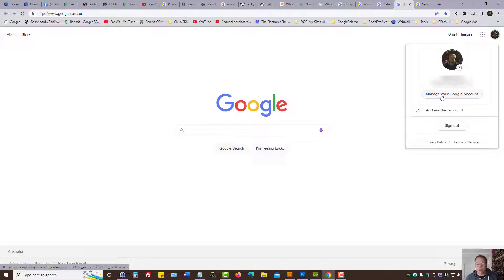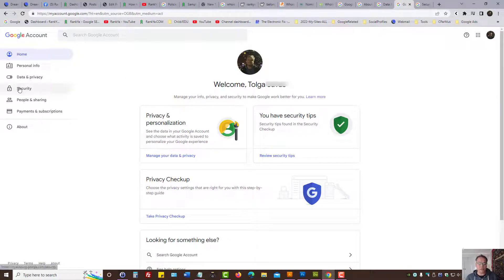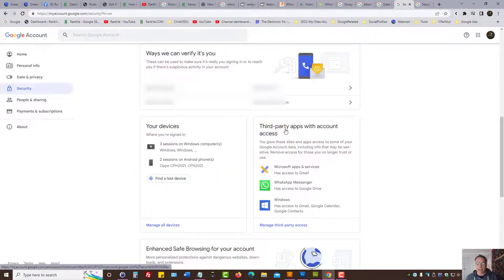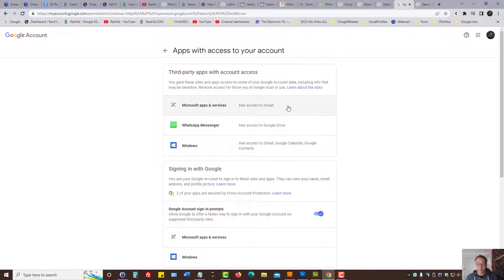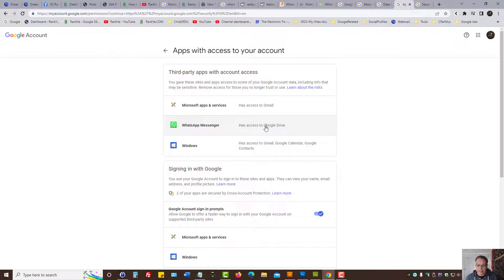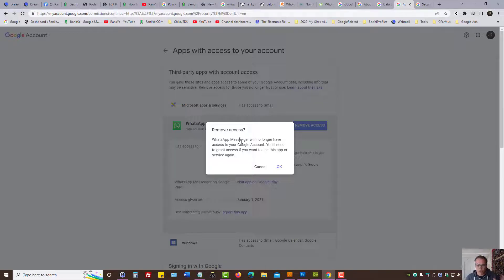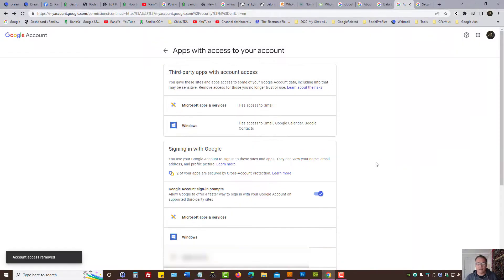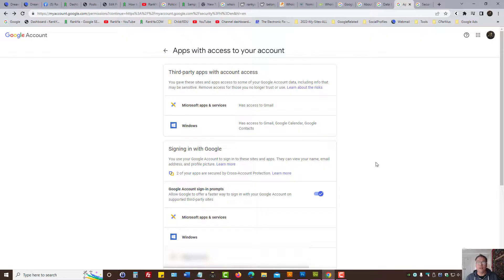How to Remove Third Party Access from Your Google Account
Video tutorial showing steps for removing third-party access to a Google Account.

Press SECURITY menu link on the left hand side

Locate Third-party apps with account access menu (middle of page)

Press on any App that has access to your Google account, then press
REMOVE ACCESS

Unlink Third Party Apps & Services from Google Account.

If you can’t unlink the third-party account from your Google Account.

Go to the third-party account where you linked your Google Account.

Select a section like Apps, Connected accounts, or Linked accounts (usually can be found in the account’s Settings section).

Follow the instructions from the third party to unlink Google’s access.

To learn more about how to revoke access and manage third-party accounts you've linked with Google